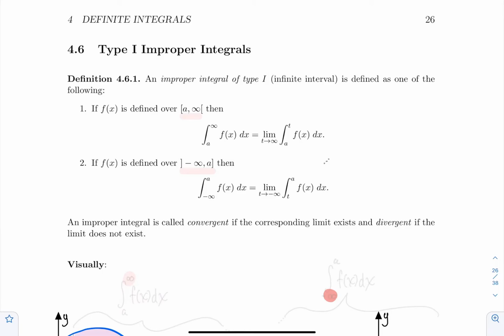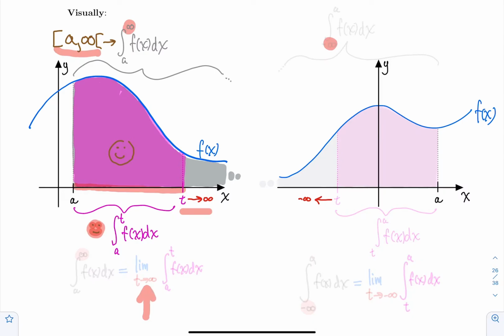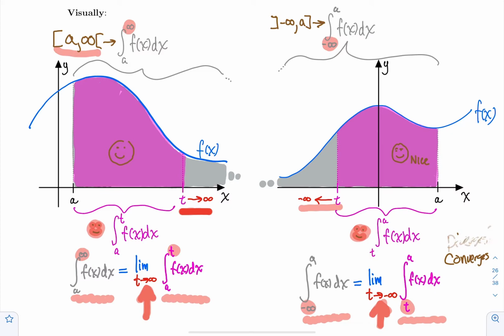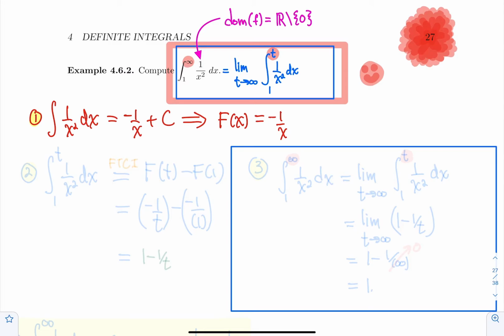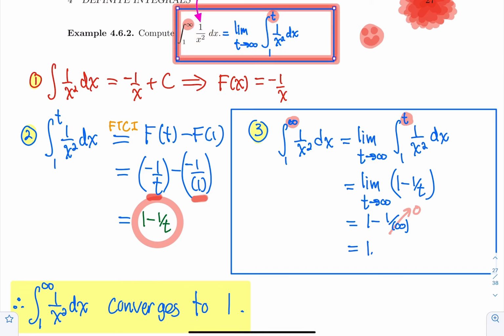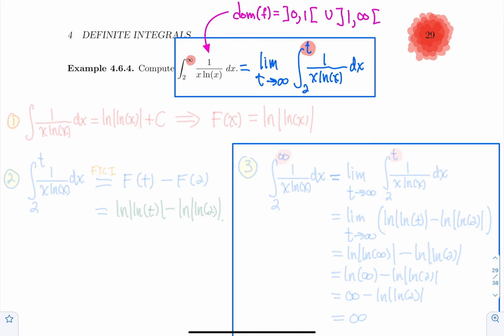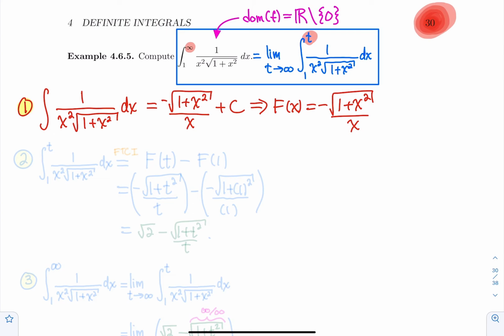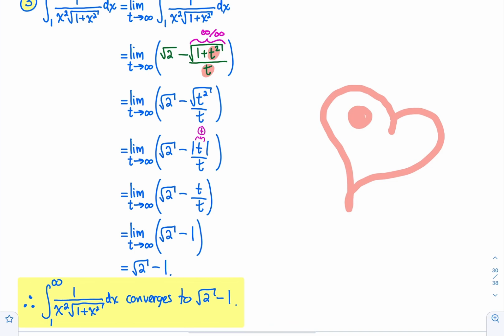Definite Integrals : Section 6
Type I Improper Integrals